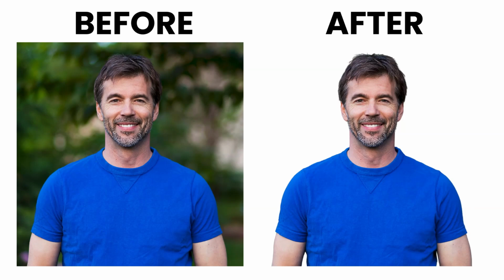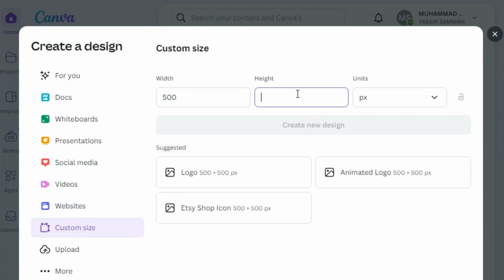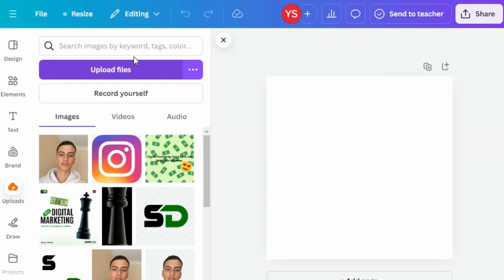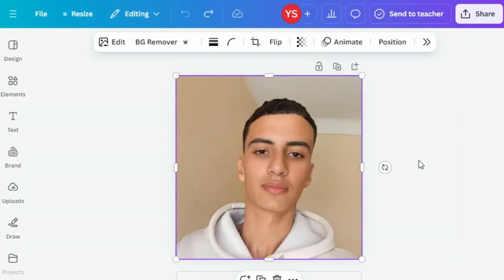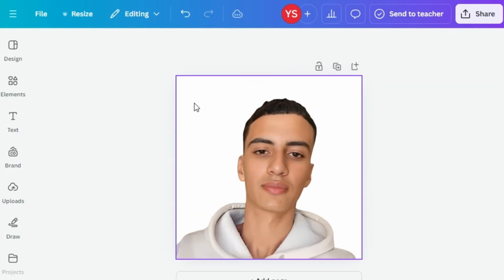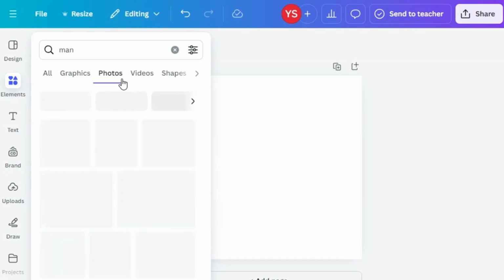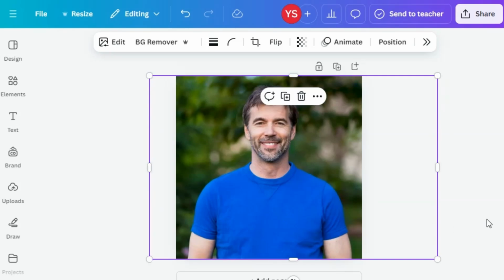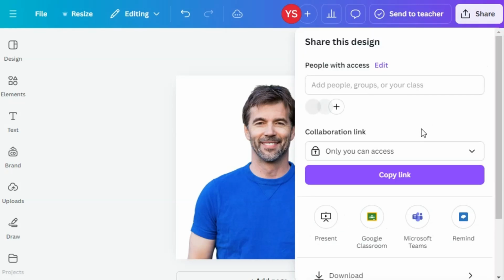How to Remove Image Background Using Canva | Simple Fix for Background Issues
Learn how to quickly remove image backgrounds using Canva with this simple guide. Perfect for fixing background issues effortlessly, even if you're a beginner. Watch now to master background removal in just a few steps!